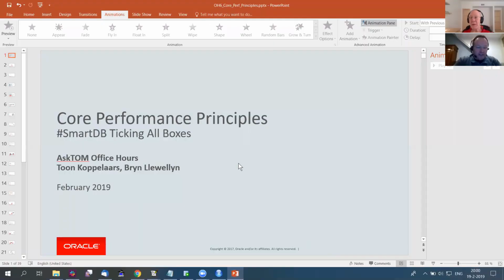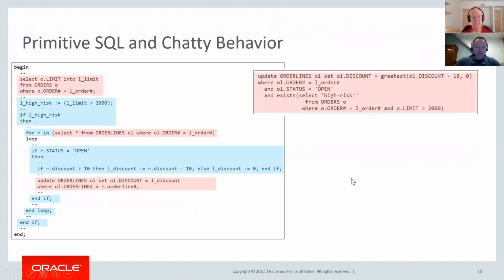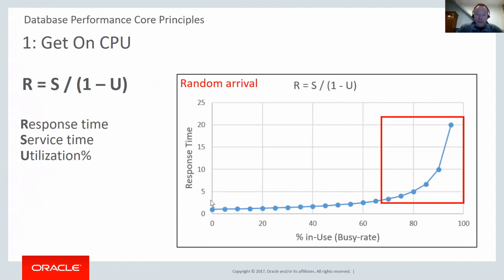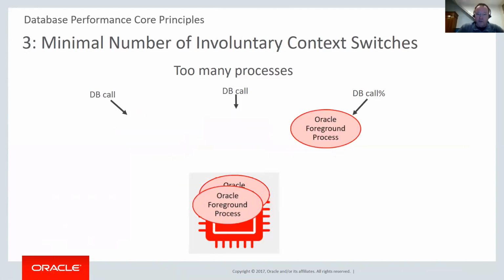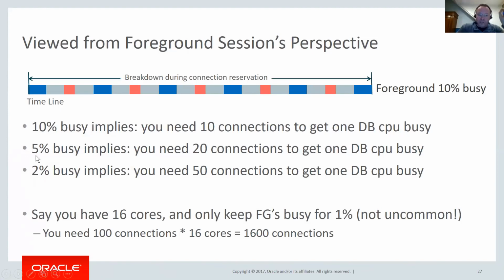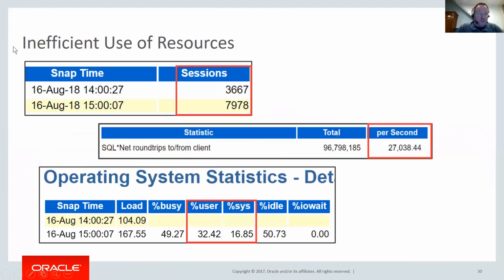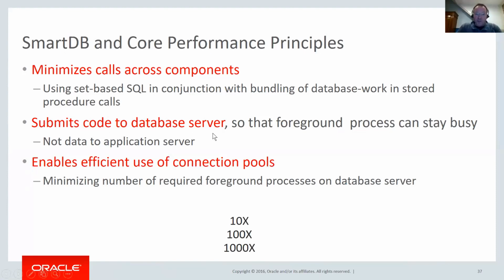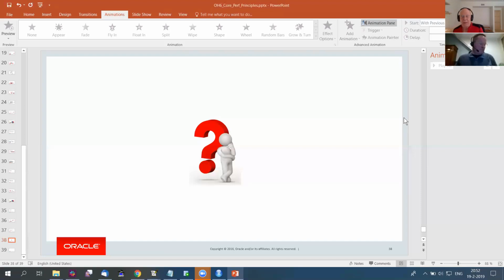More database performance for less money!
Should the database be used as a persistence layer only, or as a full-fledged processing engine that runs business logic too? We believe that “processing engine” is the right answer. Moreover, we believe that the database should be exposed to client-side programs only by a PL/SQL API. We call this approach the SmartDB paradigm, and we use this name as our Twitter hashtag.

We argue that SmartDB is the proper way to build correct and secure applications on Oracle Database. We especially like that the approach brings, as a happy side-effect, best performance and maintainability.

Use these sessions to put any and all questions that you might have about  SmartDB to Bryn Llewellyn and Toon Koppelaars.